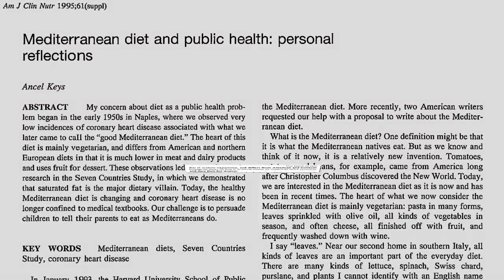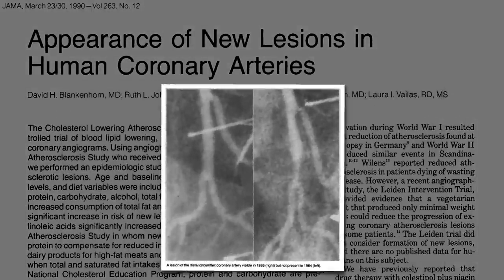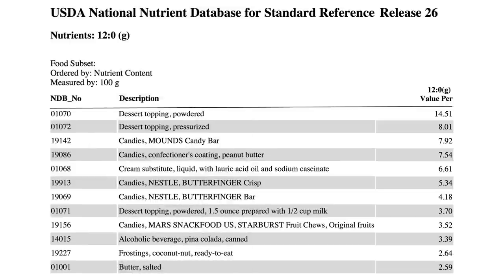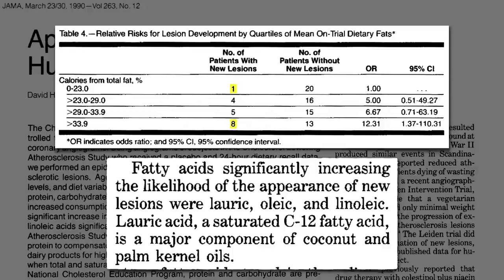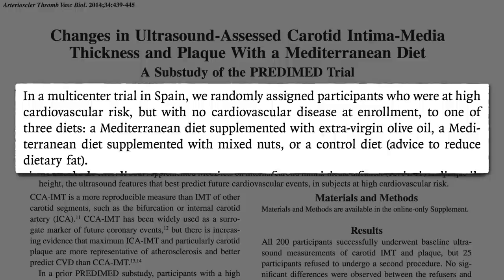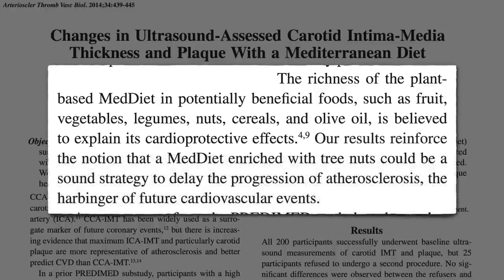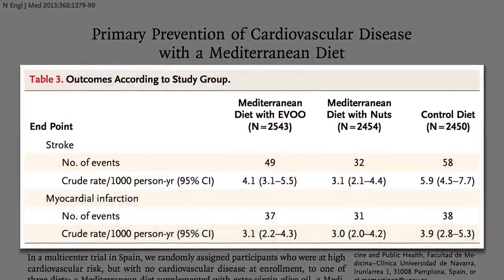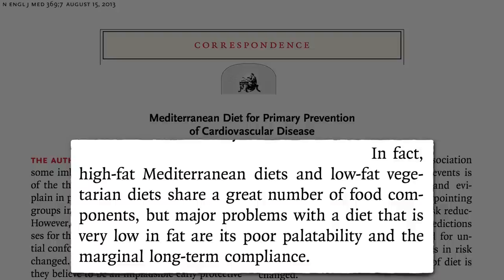Mediterranean Diet and Atherosclerosis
What happens inside the arteries going to the hearts and brains of those who add nuts or extra virgin olive oil to their diet?

I bring up the Ornish back-and-forth in my latest annual live review Food as Medicine: Preventing and Treating our Most Dreaded Diseases with Diet but then directly address the accusation that plant-based diets are marked by poor compliance for disease prevention and reversal.

For more on the famous PREDIMED trial and the body of evidence surrounding Mediterranean diets, I’ve got a bunch of good videos for you:

What might happen to the arteries of someone who goes on a low carb diet. You don’t want to know… but if you do, here you go: Low Carb Diets and Coronary Blood Flow

What we eat doesn’t just have an impact on the structure of our arteries over the long-term (the thickening and narrowing described in the video), but the function of arteries within hours of consumption. To see what your breakfast may have done to your arteries check out:

Note, though, the benefits of plant-based nutrition can be undermined by vitamin B12 deficiency if you don’t include a regular reliable source in your diet. See Vitamin B12 Necessary for Arterial Health

Have a question for Dr. Greger about this video? and he'll try to answer it!

Image Credit: Philippe Put via Flickr.